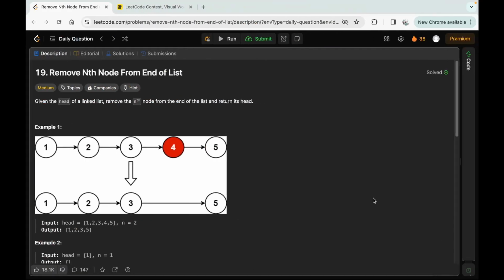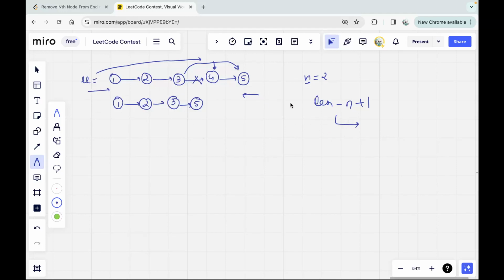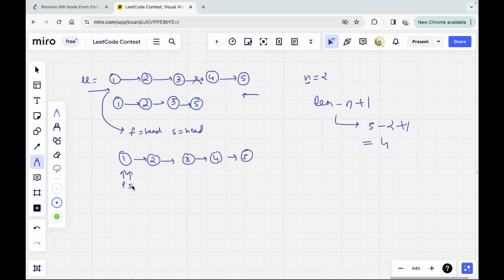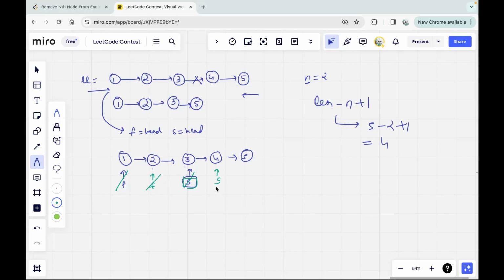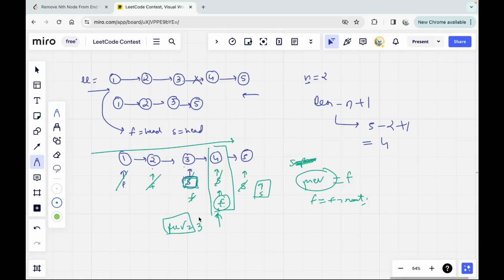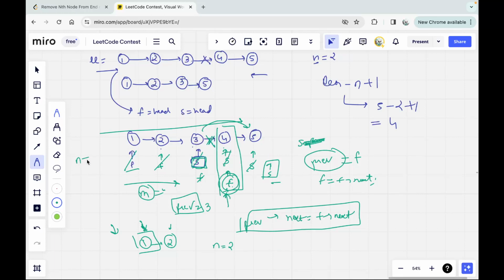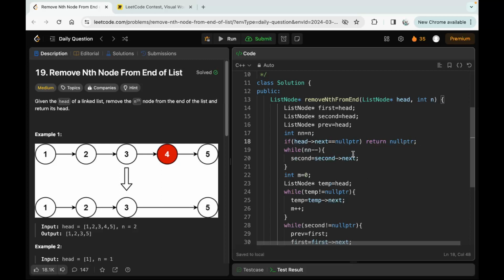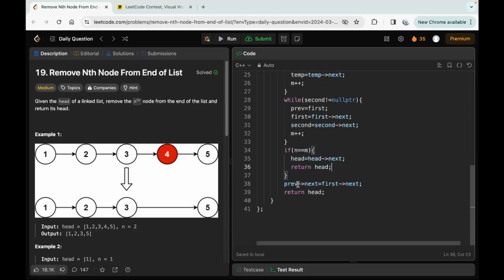19. Remove Nth Node From End of List | Two Pointers | C++